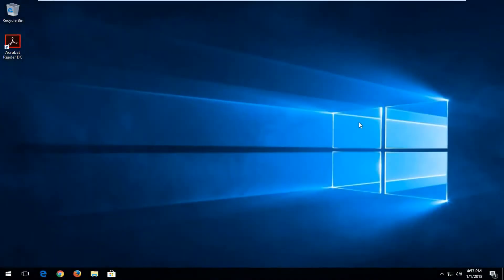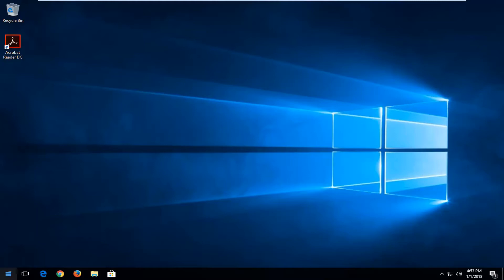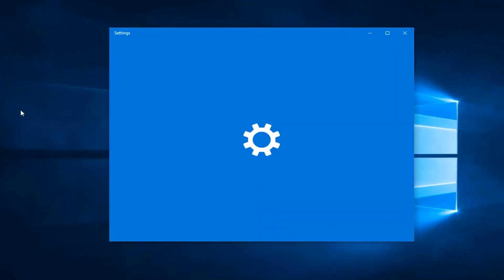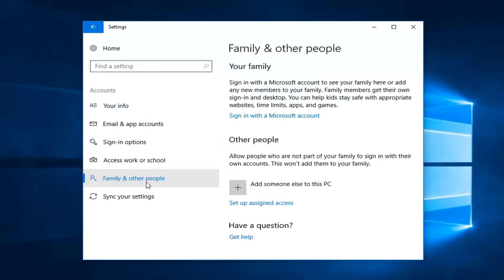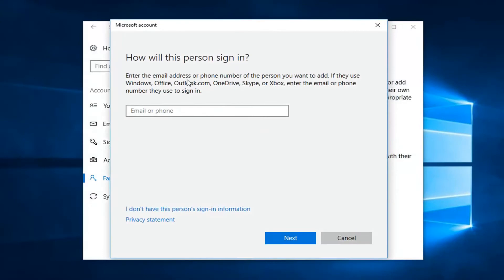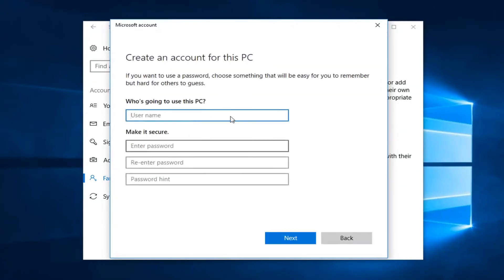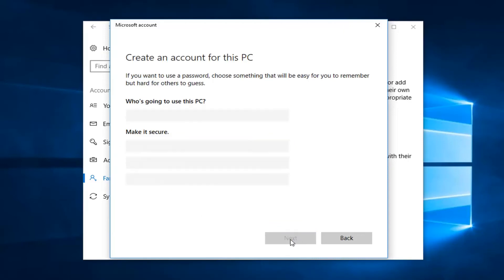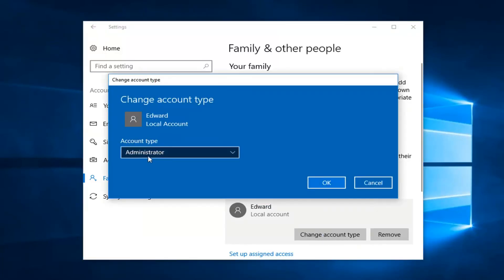How To Create A New User In Windows 10 Computer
Windows 10 allows you to create multiple user accounts; each account saves certain settings and allows you to control files and folders separately. Outlined in this tutorial are the procedures that you can follow to get a new user account set up on your new computer.

When you upgrade Windows 10 your old account comes with you, when you do a clean install you make a new account during the process, but what about if you want to add additional local accounts? Read on as we show you how.

Why Do I Want To Do This?
Millions of Windows users never create secondary accounts on their machines and use their primary administrative account for everything. This is a not-so-secure practice and one most people should get out of the habit of.

Creating a secondary account for yourself (so you’re not always logged on with administrative privileges) is a great idea and one that significantly increases the security of your machine. Creating separate local accounts for your kids or other users means that they can set things up the way they want, have separate user folders—Documents, Pictures, and so on—and ensure that those dubious Minecraft downloads they find on shady websites don’t infect your account.